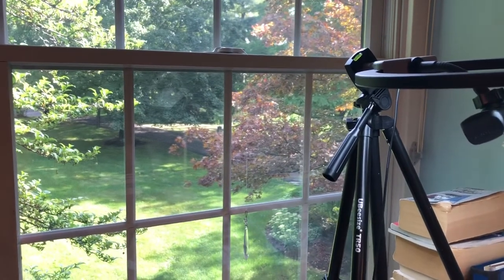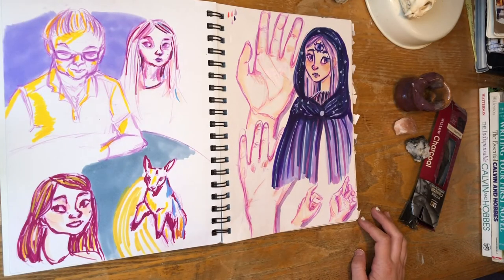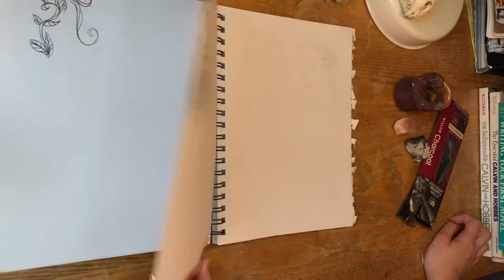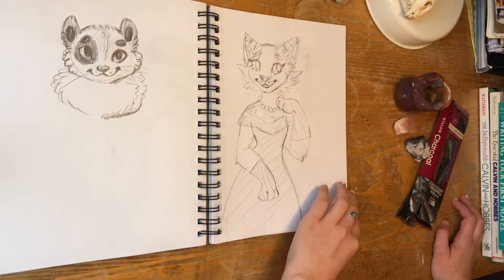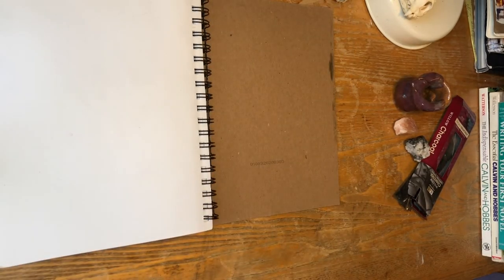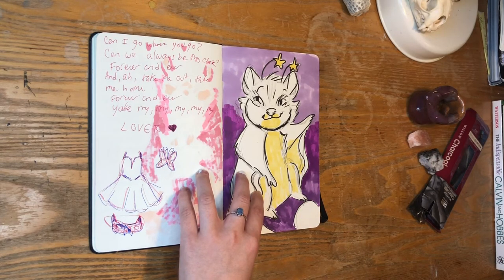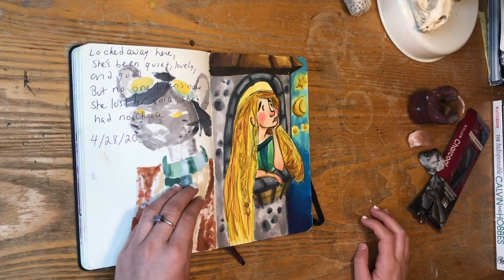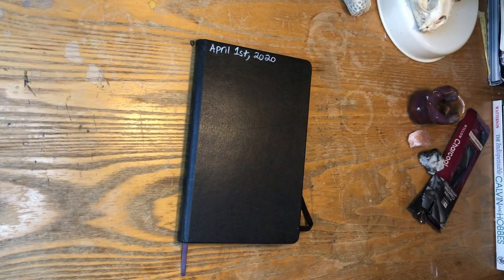Sketchbook Pile Part 2!!! 🌈🌻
Hello there! Since you guys seemed to like the first sketchbook pile video I uploaded, here's another one! In this video I will be showing you some of my old sketchbooks. The materials I mainly used were watercolor, Ohuhu markers, micron pens, and pencil. Hope you enjoy it!
-Cat

0:00 Intro
1:18 Strawberry the Mouse!
1:43 Year Old Moomin Sticker Sketchbook
9:52 April 1st 2020 Sketchbook
16:54 Outro